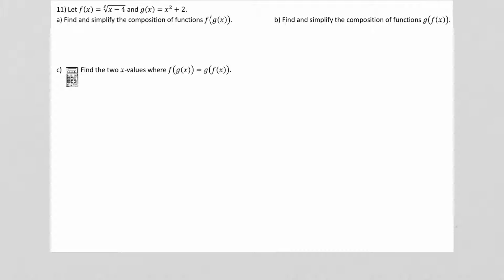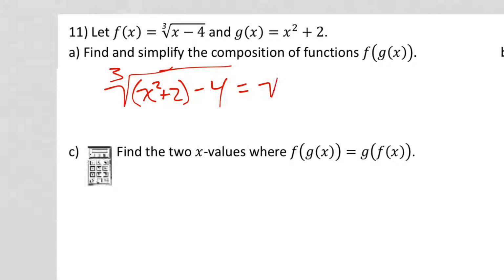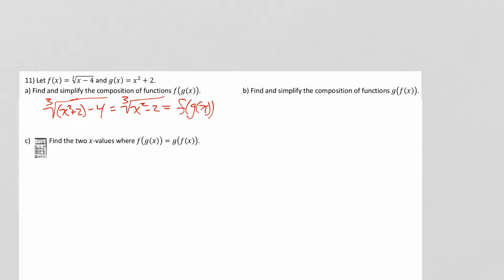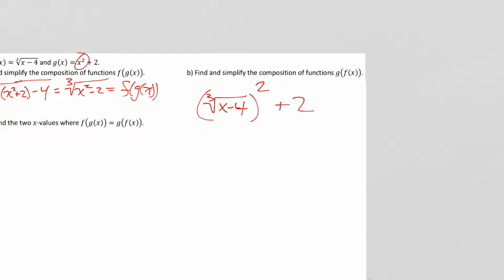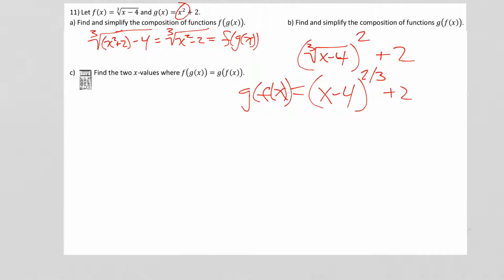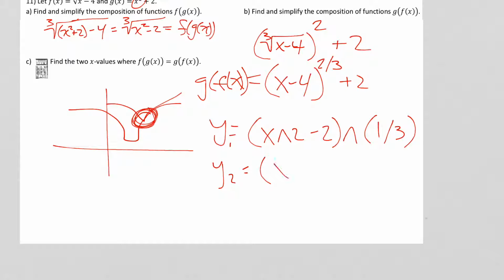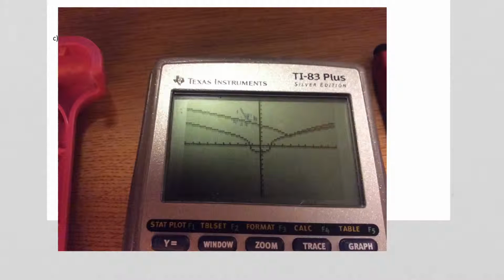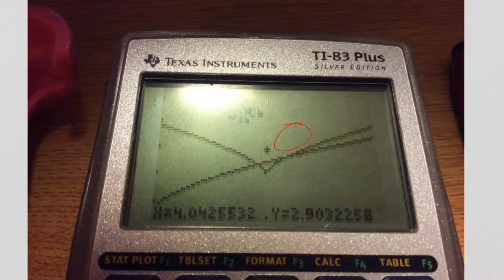HPC U1 LG11